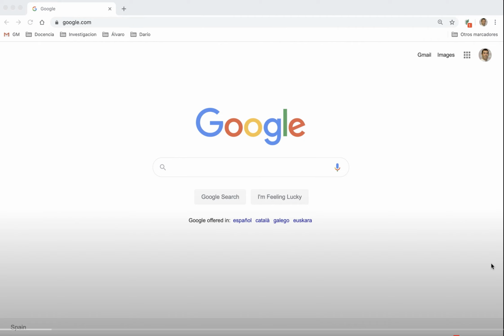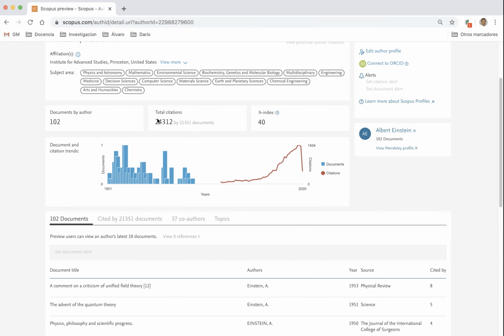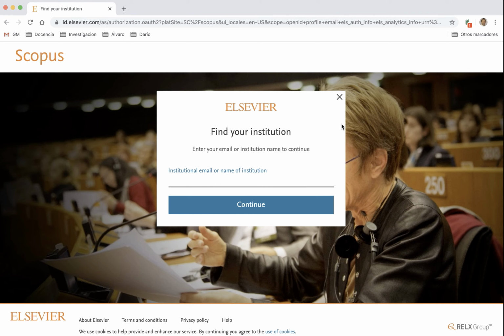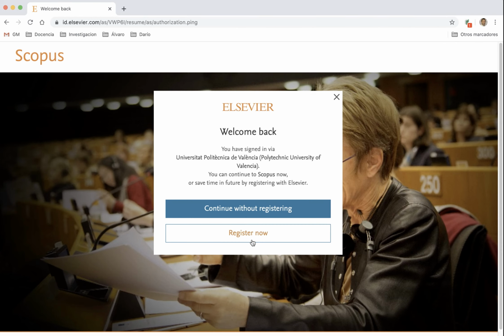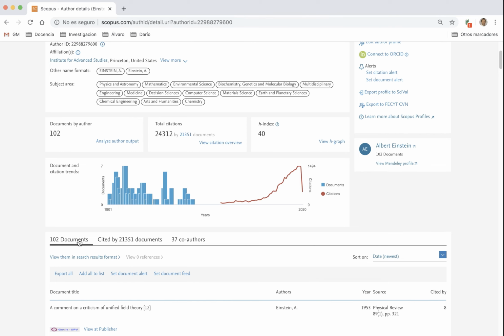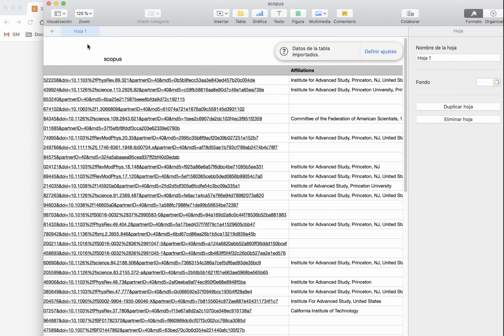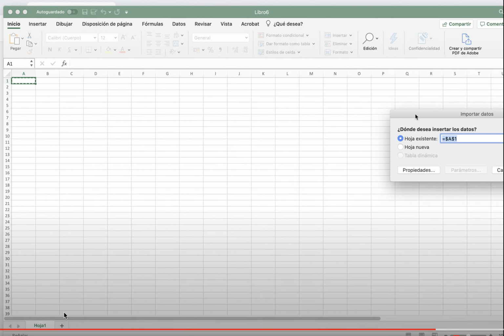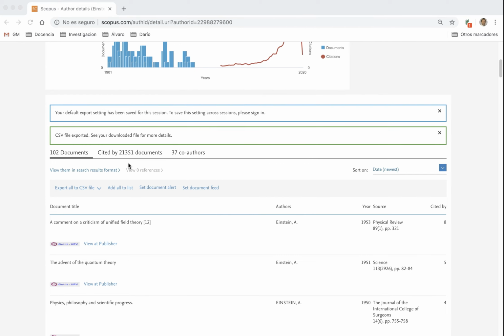Applied Network Science to Maps of Science. 4.1. Download data from Scopus